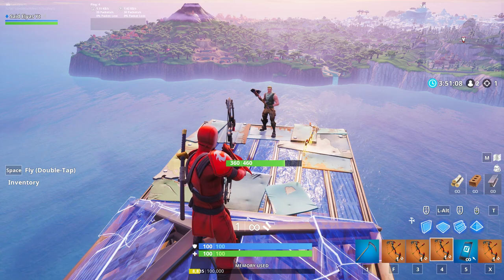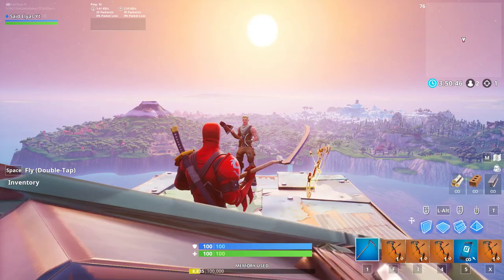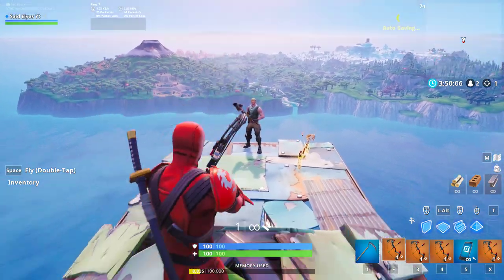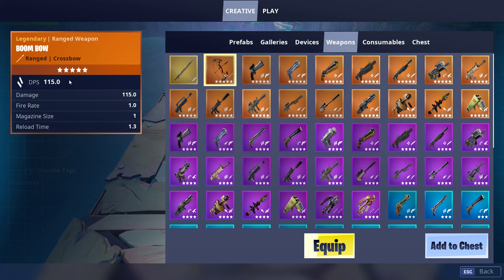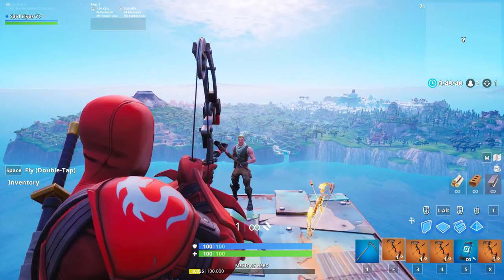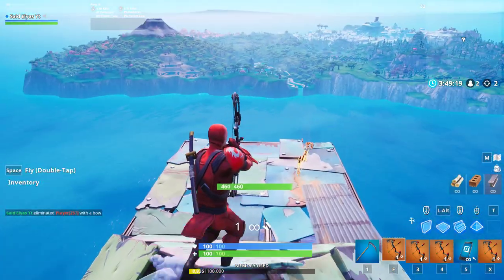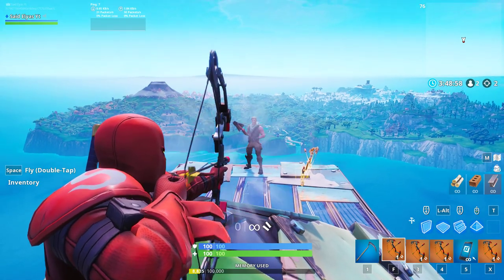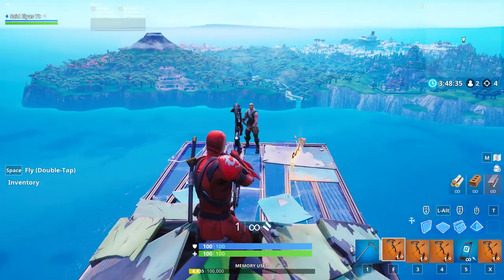The boom bow is totally not OP